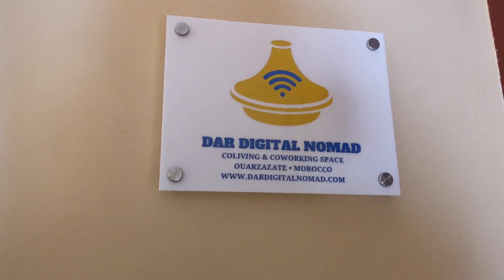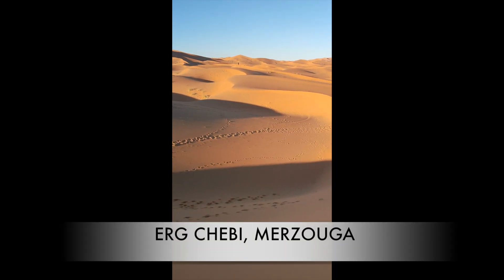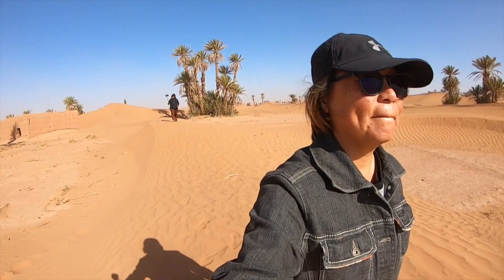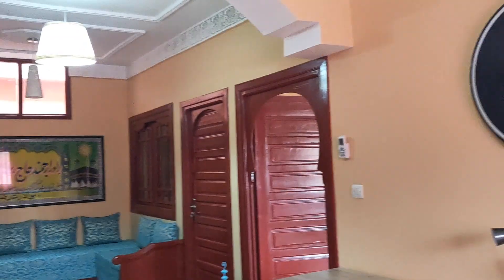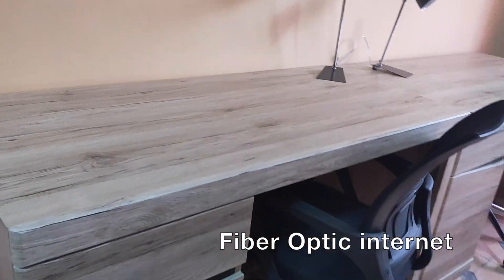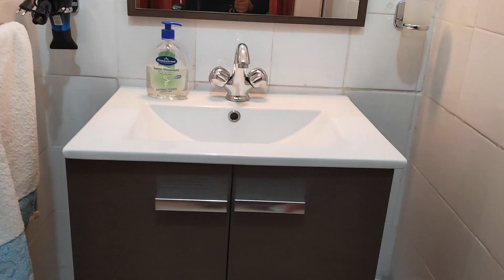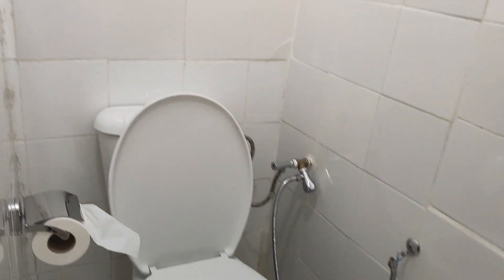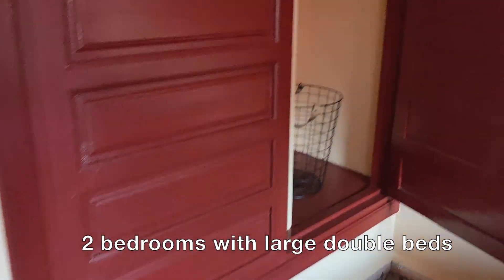Singapore Van Life : Digital Nomad in Morocco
What can you find in Morocco besides the camels, souks & desert? How do you find the time and place to review on the wonderful photos and videos that you took? Well, we found Dar Digital Nomad. A modern co living, co working space that is set up for today's digital nomad. We had  a respite we needed there :)

We thank you all
Kesuwon
Susie & Norah